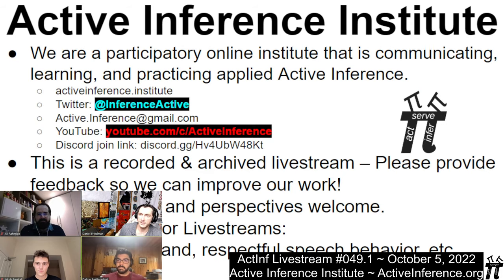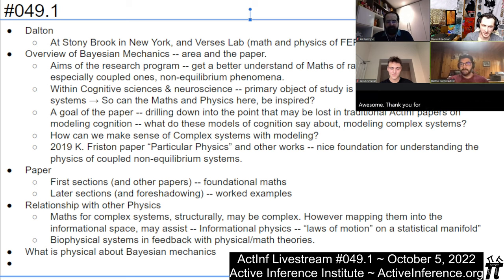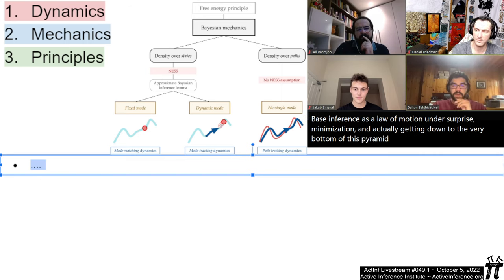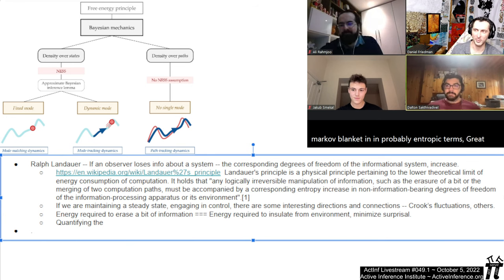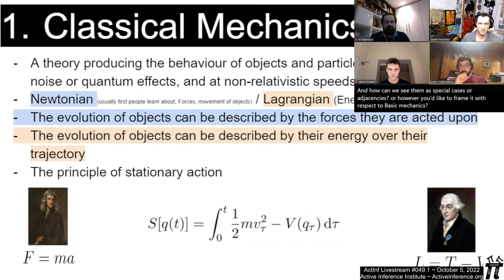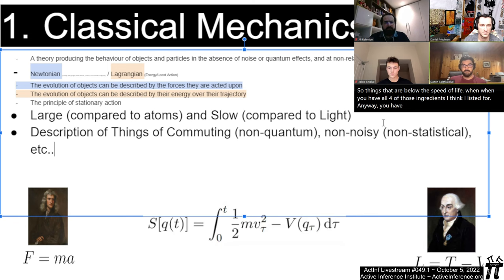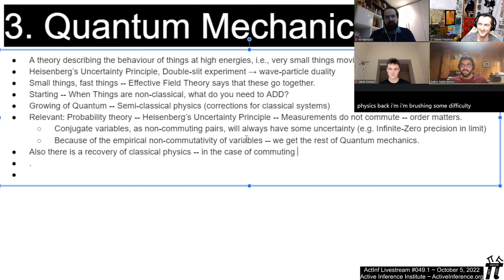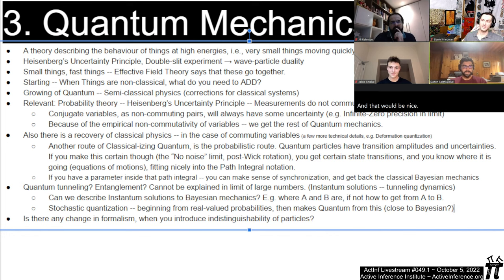ActInf Livestream #049.1 ~ "A Worked Example of the Bayesian Mechanics of Classical Objects"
First participatory group discussion on the paper.

"A Worked Example of the Bayesian Mechanics of Classical Objects"
Dalton A R Sakthivadivel